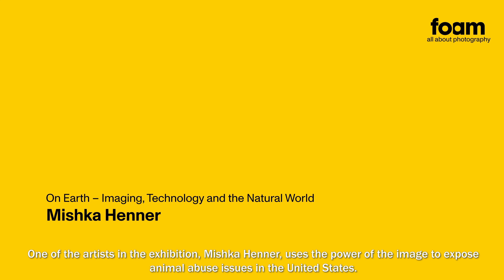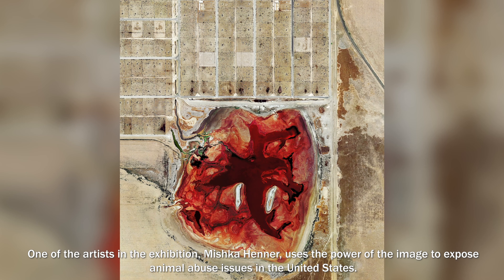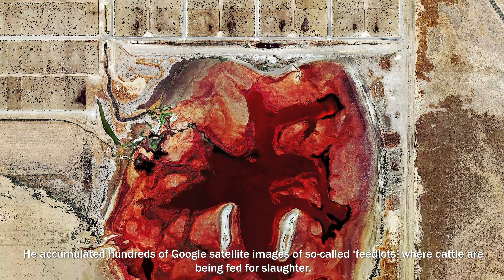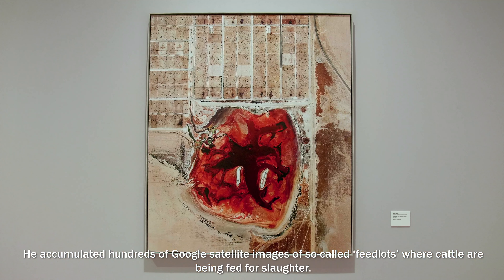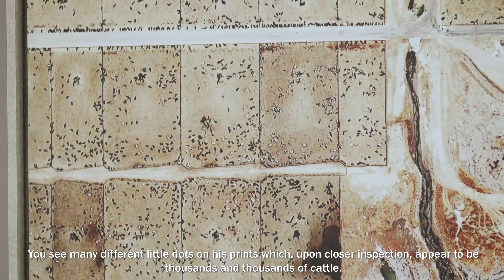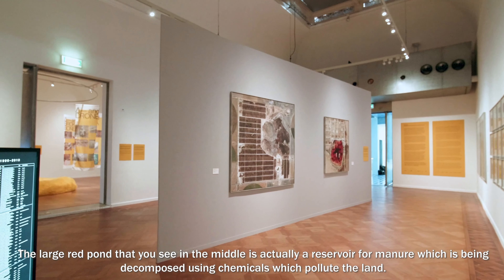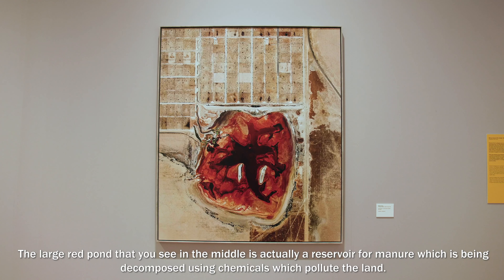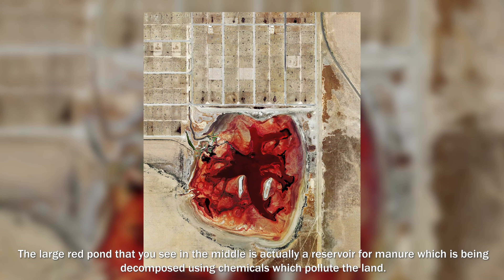On Earth Video Tour - Mishka Henner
We are happy to bring our current exhibition 'On Earth – Imaging, Technology and the Natural World' into your home with a series of video tours. In this video, curator Hinde Haest talks about the work by artist Mishka Henner, who uses the power of the image to expose animal abuse in the United States. ⁠
About the exhibition: On Earth – Imaging, Technology and the Natural World comprises the works of 27 artists who use contemporary technologies to document and question our relationship with the natural world.⁠

Want to learn more about the exhibition On Earth – Imaging, Technology and the Natural World?